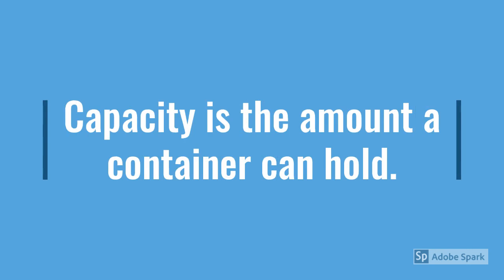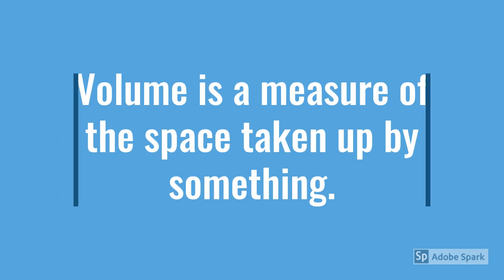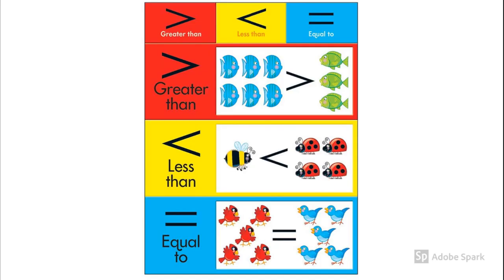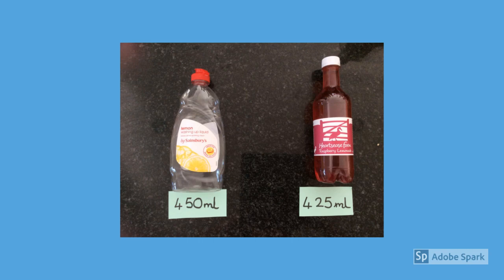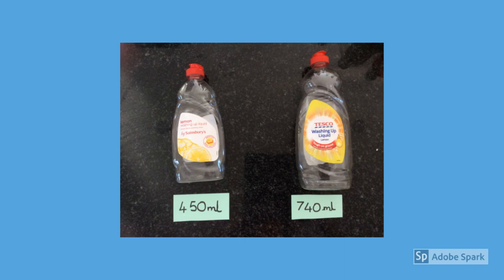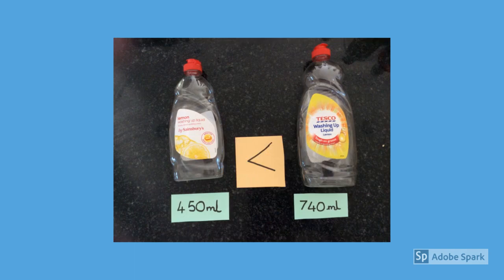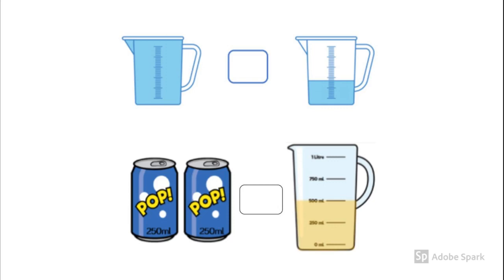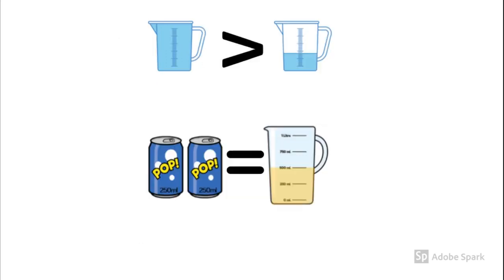Adobe Spark Video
Year 3 Monday 1st June
Maths Lesson